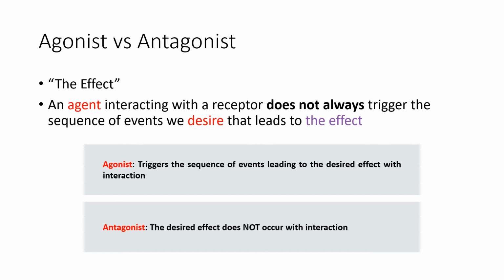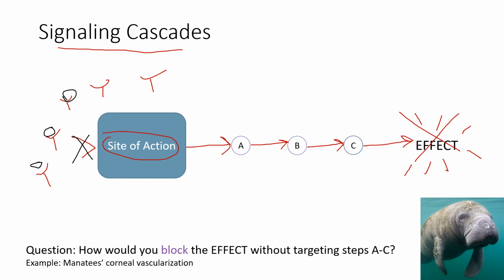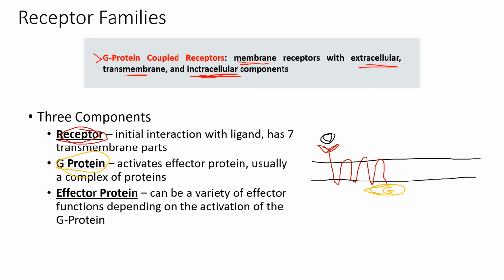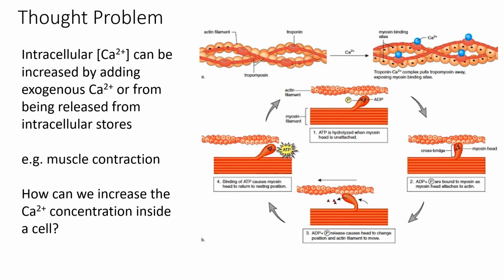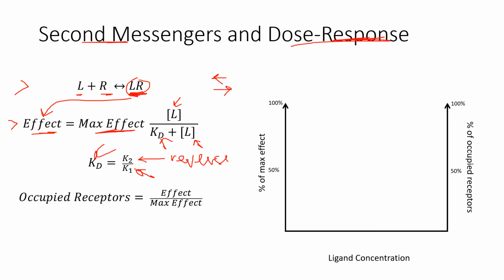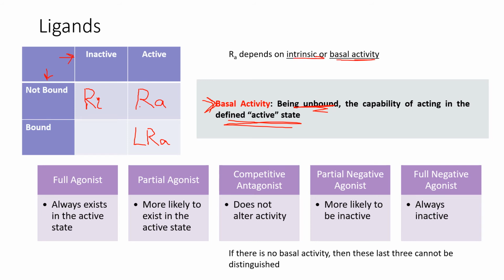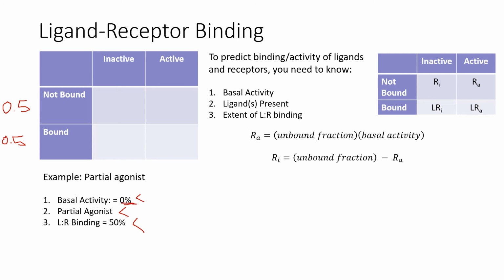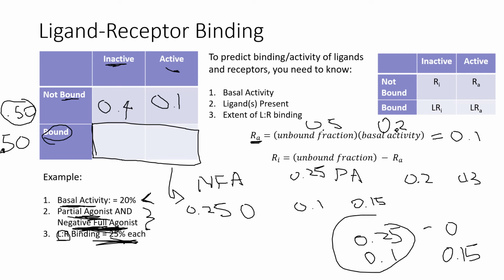Intro to Drug Delivery: Ligands and Receptors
Lecture 2: Ligands and Receptors

Hosted by Kraken